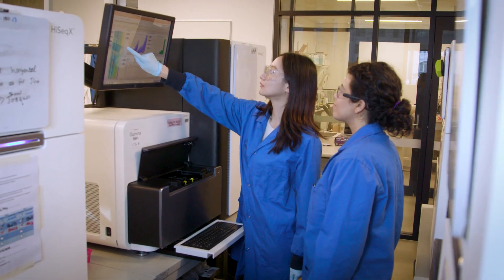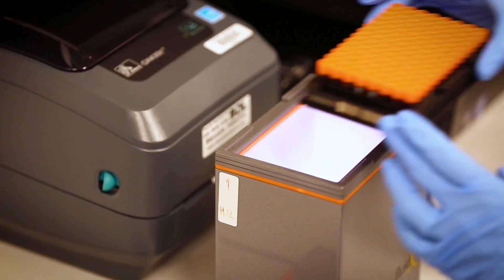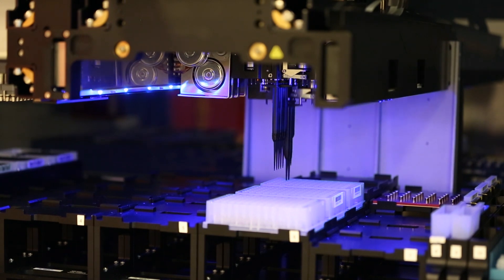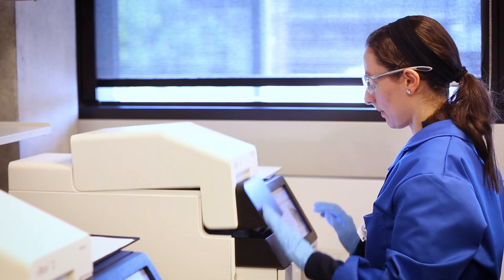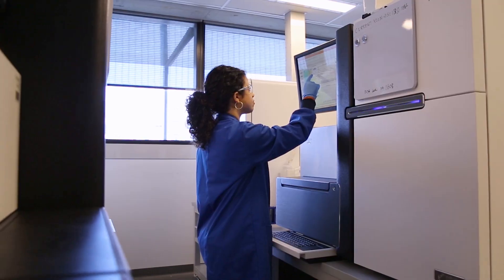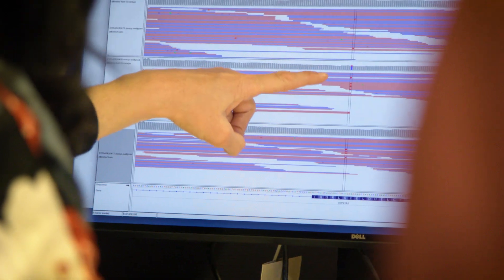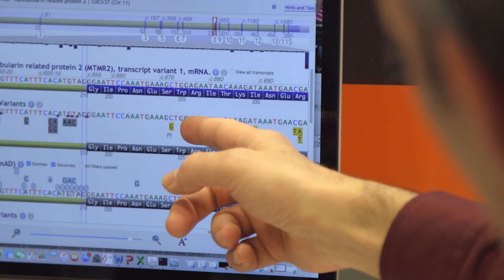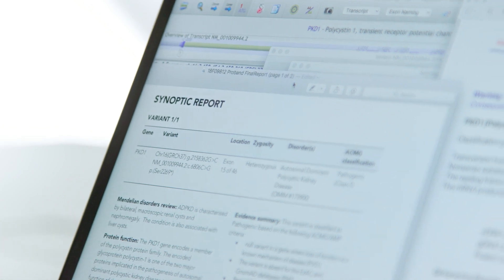How genomic testing works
Genomic testing is a new technique that involves sequencing a person’s genome to give them information about their health. Information from genomic testing is already being used to diagnose rare inherited diseases, guide cancer therapy, and provide information about a person’s risk of developing disease or likely response to medications.

Watch this video to see a team of scientists, clinicians and bioinformaticians explain genomic testing, and hear how each of them contributes their expertise to the testing process.